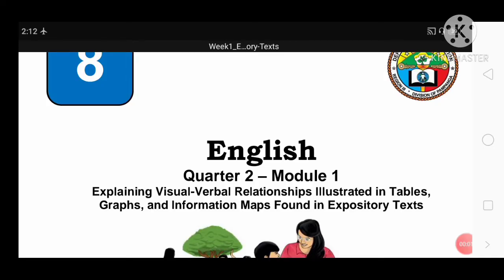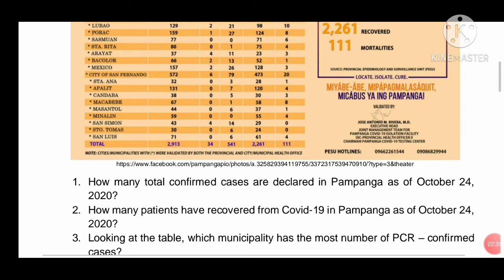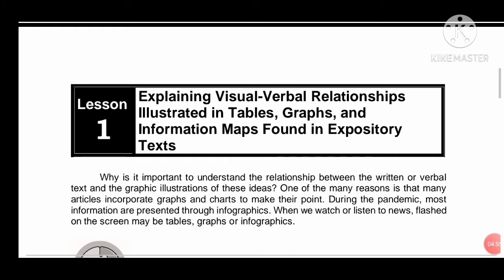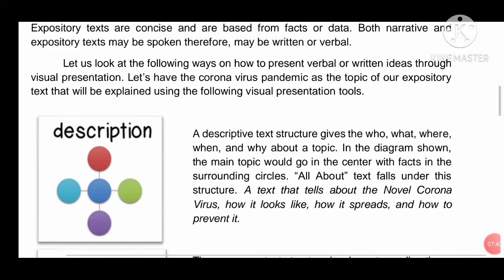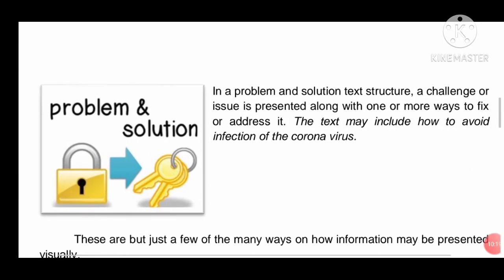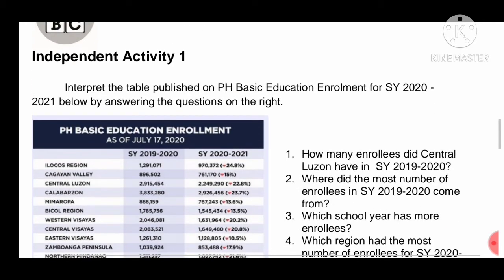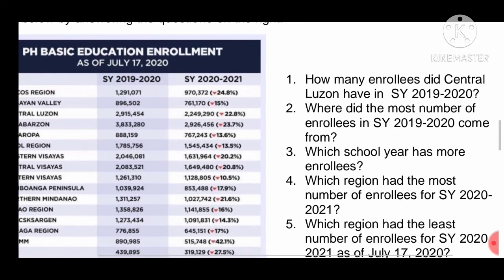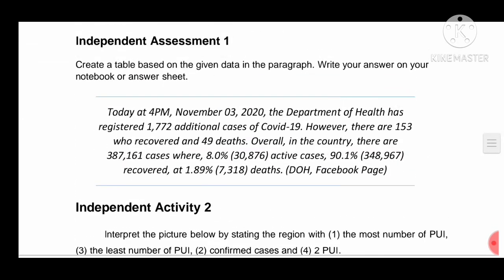English 8 Quarter 2 Week 1